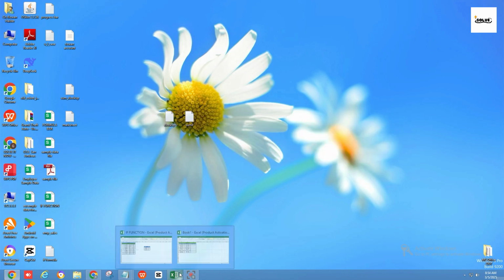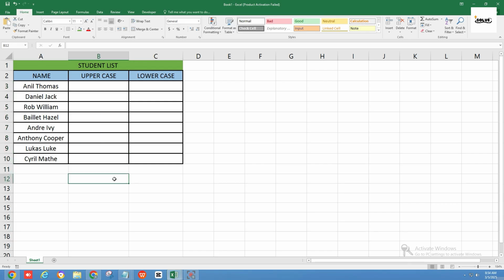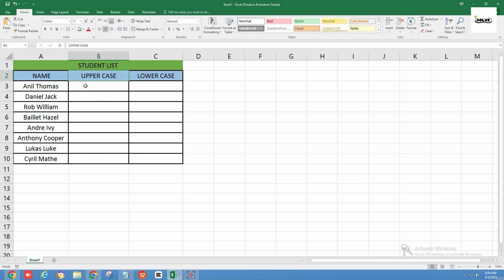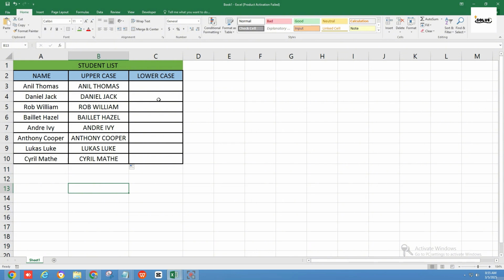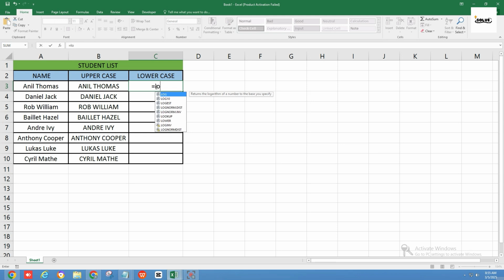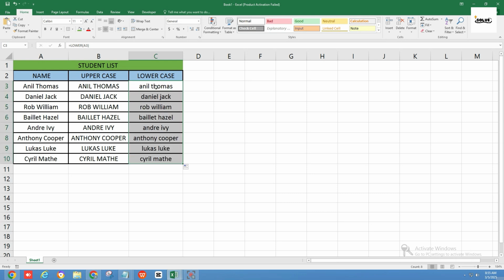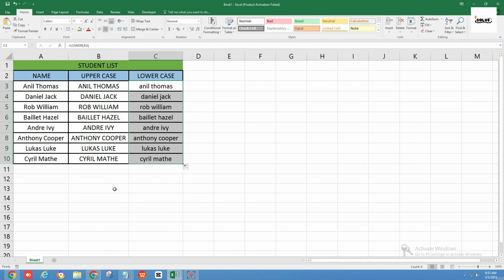You Won't Believe How EASY it is to Switch Between Lower and Upper Case in Excel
In this tutorial video I will show you how to convert or change text case in MS excel.
thanks